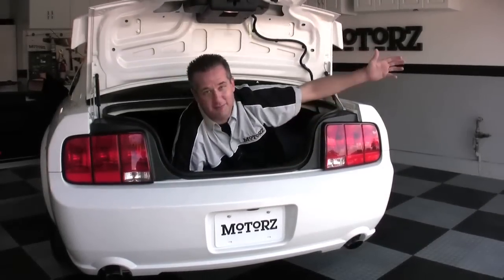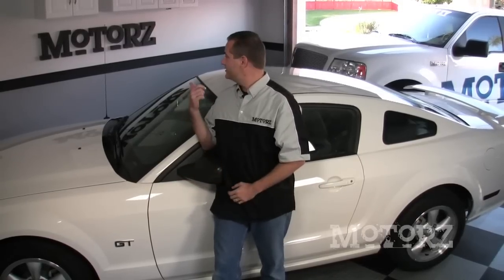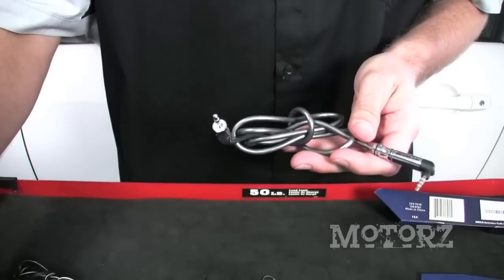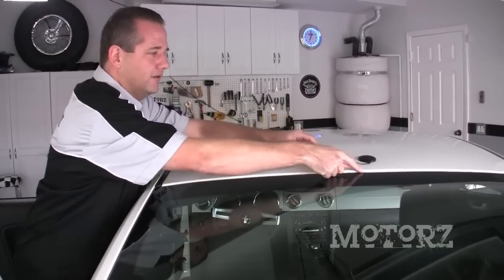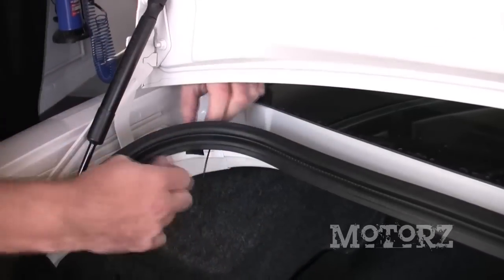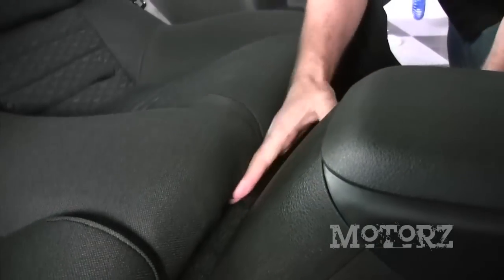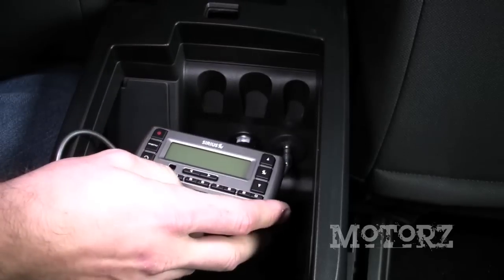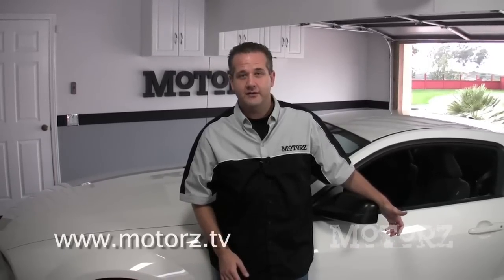How to Install SiriusXM Satellite Radio Car Kit Ford Mustang Motorz #14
Chris shows you how to install a satellite radio car kit and receiver from SiriusXM on a 2008 Ford Mustang GT.